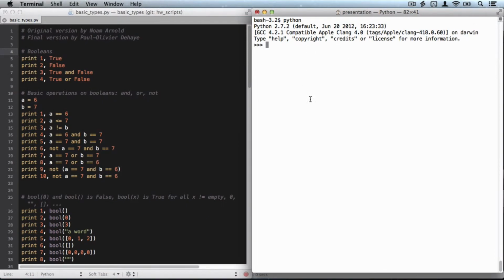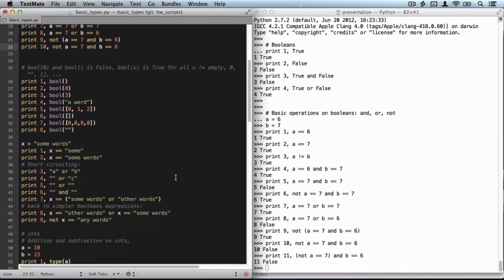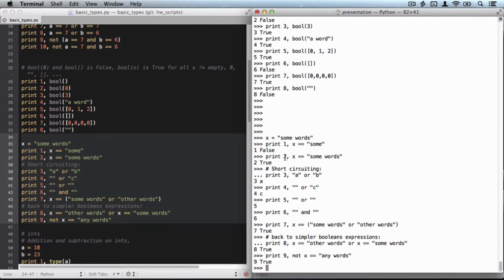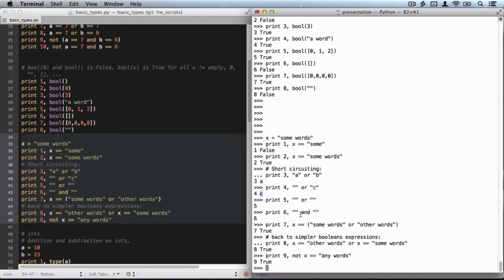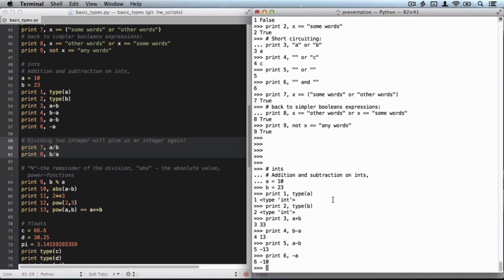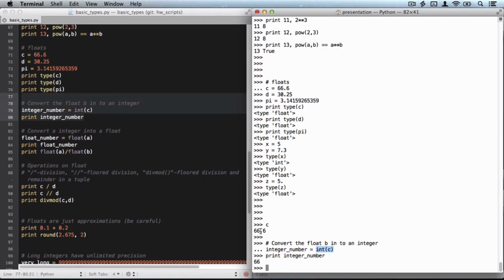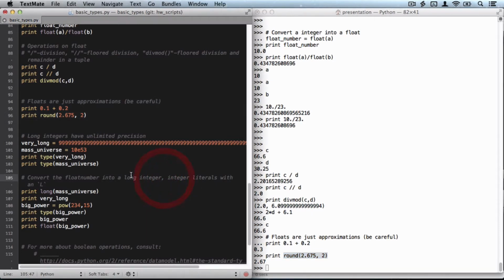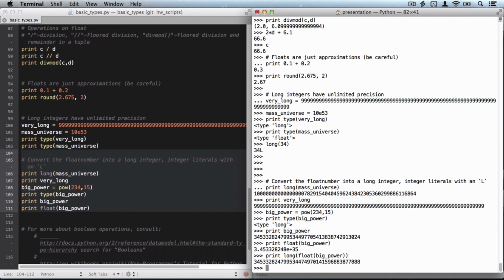Basic types in python